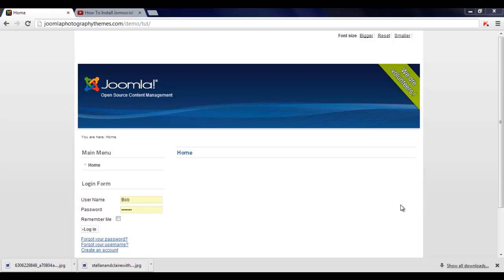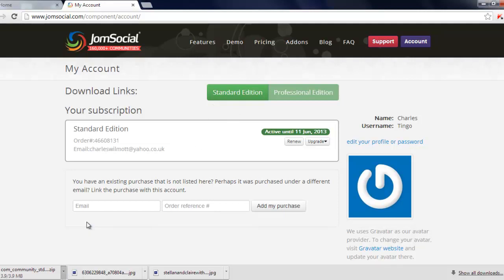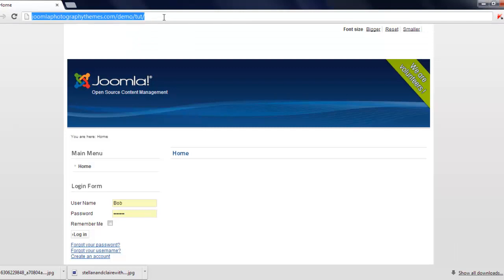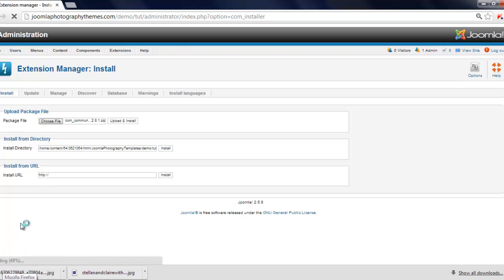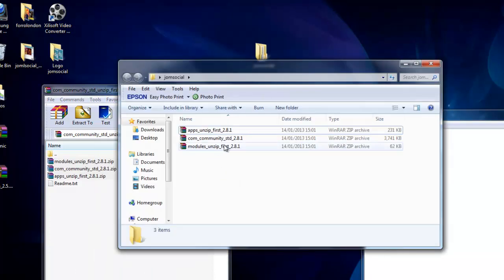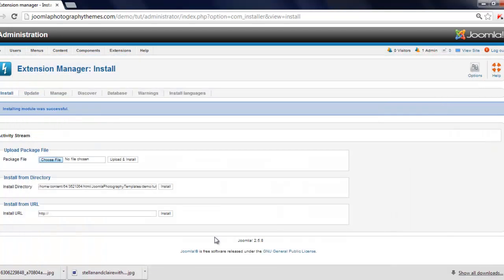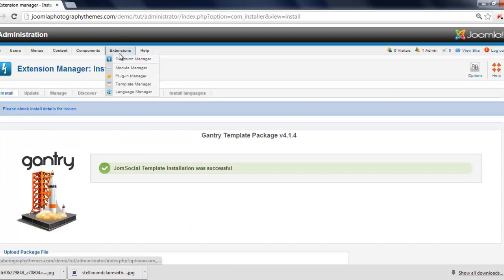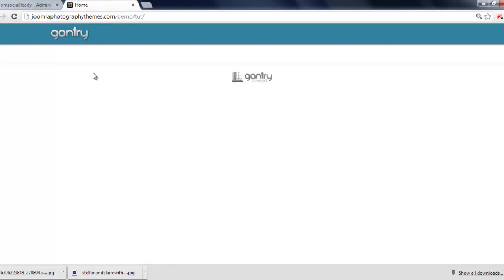How to download and install JomSocial video tutorial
Visit first download the JomSocial Joomla extension at jomsocial.com, then unzip the file, then unzip the modules and apps files and upload the component and the modules and apps you'd like to use